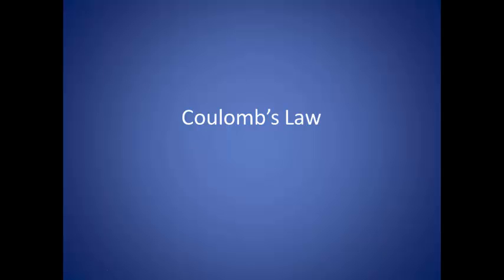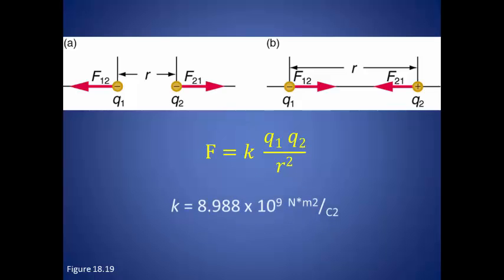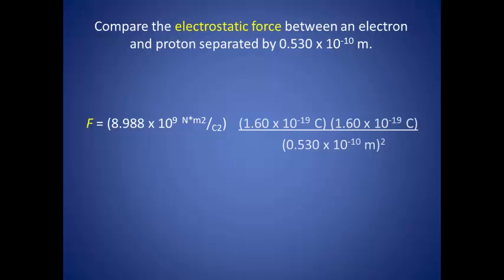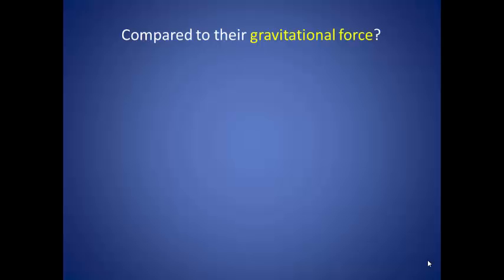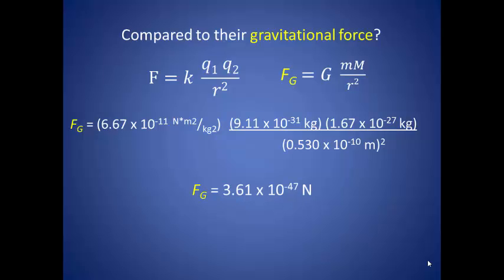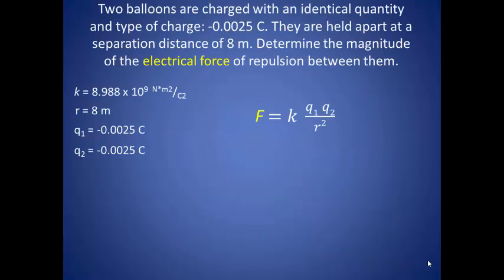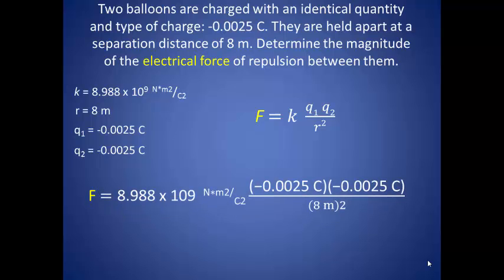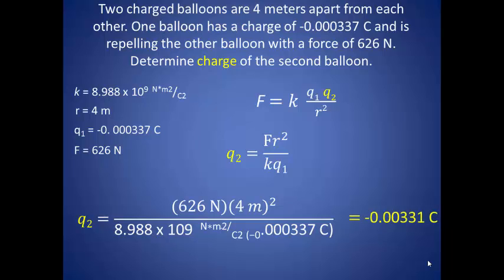2 Coulomb's Law